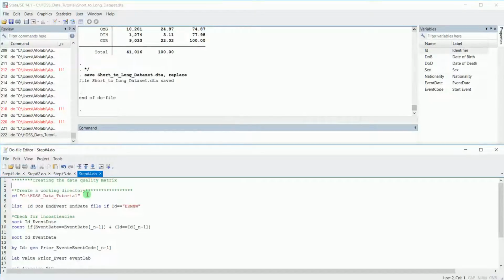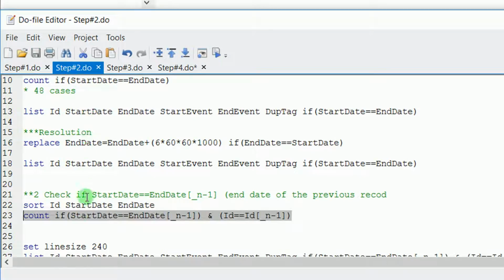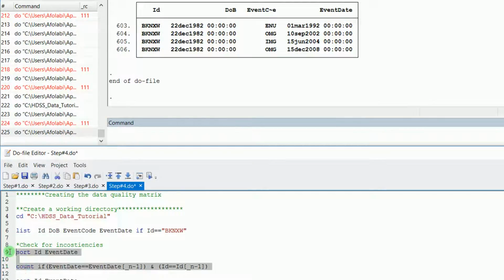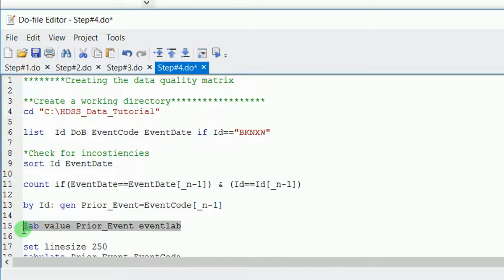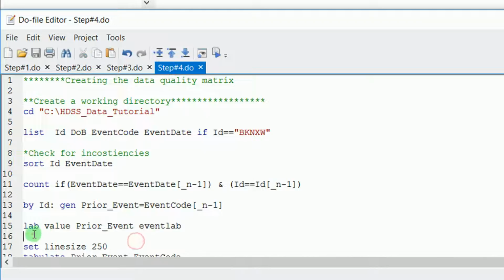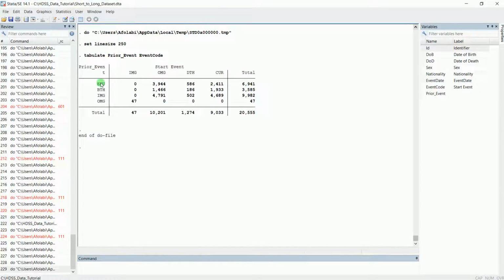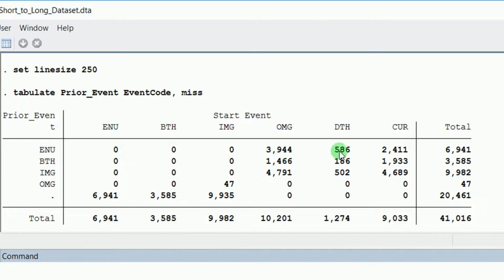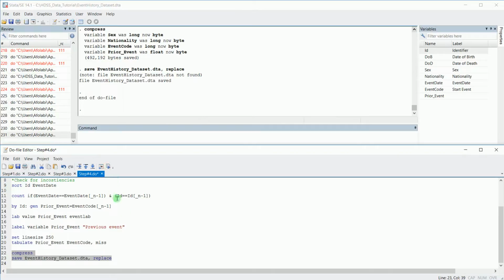06 Computing the Data Quality Matrix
This is all about computing the data quality matrix of the HDSS data.